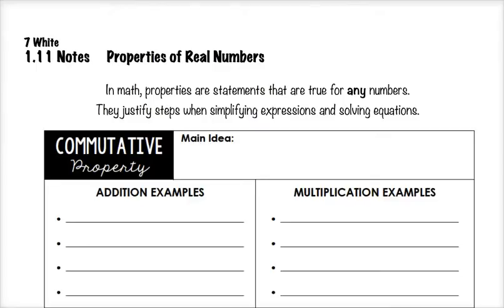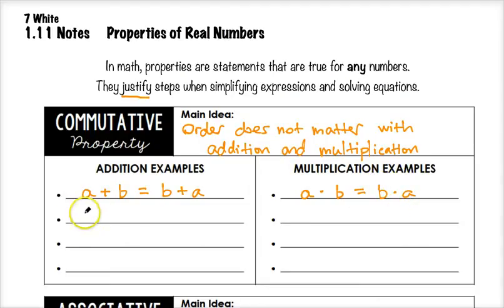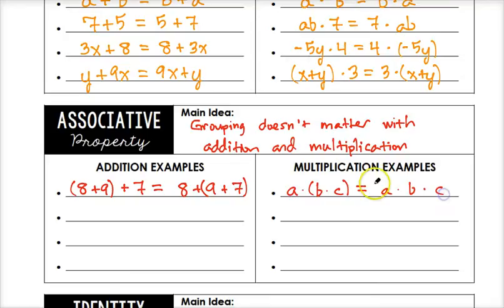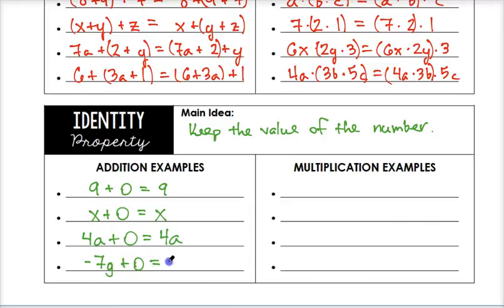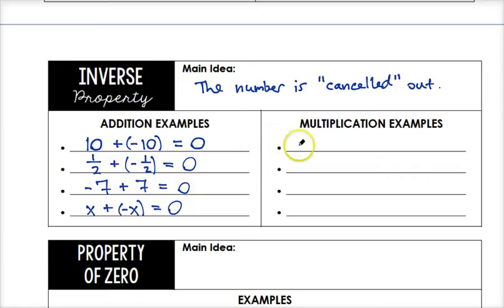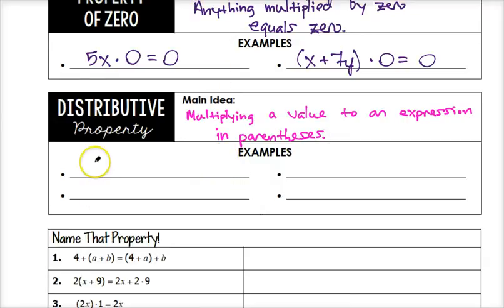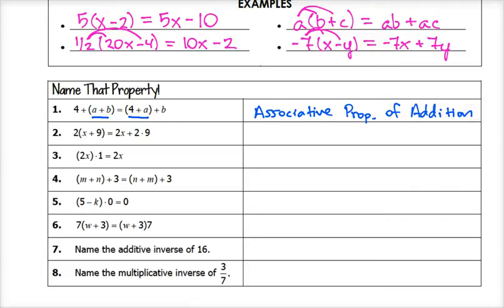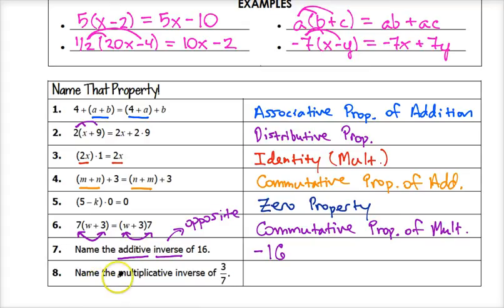1.11 Notes Properties of Real Numbers